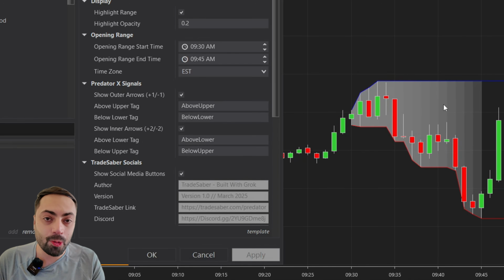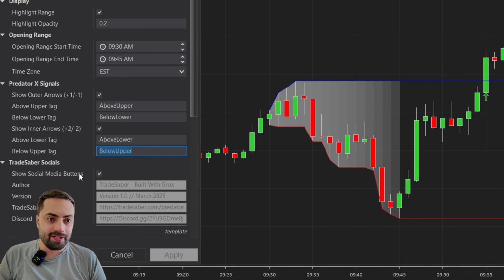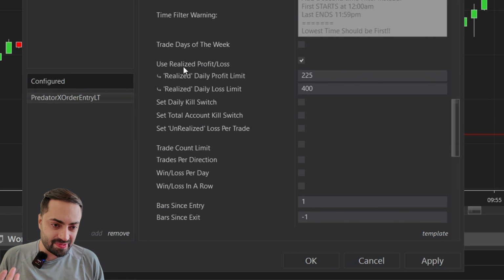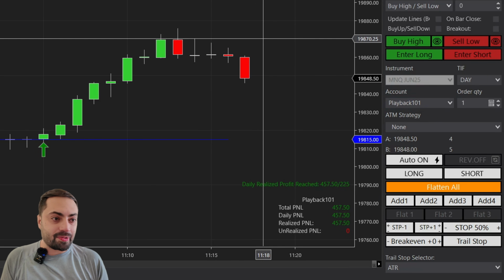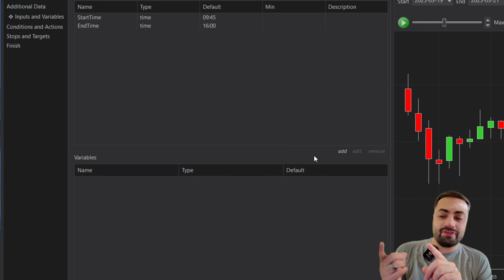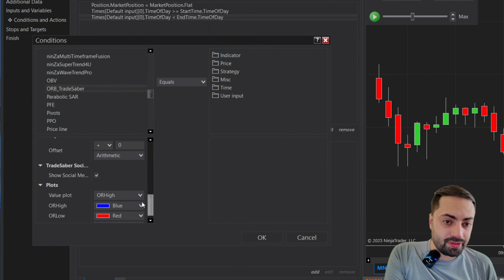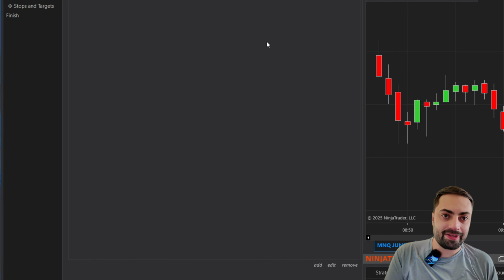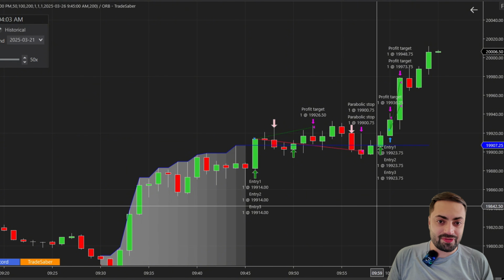Build Your Own Open Range Breakout (ORB) Bot | Free NinjaTrader Indicator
New simple Opening Range Break (ORB) indicator for NinjaTrader. This indicator can be easily automated with the Predator X Order Entry or with NinjaTrader's Strategy Builder.

The Predator X Order Entry is an Order Entry and Management system for NinjaTrader that helps traders Fully and Semi automate their trades. The best Auto Tool used to automate 3rd Party Indicators!
It also has a bunch of options for quick, custom manual order entries.

00:00 | Intro
01:00 | What Is An Opening Range Indicator?
04:15 | Setting Up The ORB Indicator On The Predator
07:51 | Running The Predator
11:59 | Setting Up The ORB Indicator On Strategy Builder
24:09 | Running Strategy Builder On The Chart
26:38 | Outro